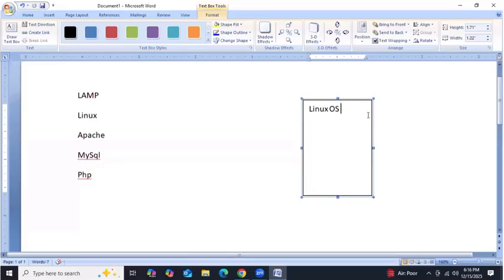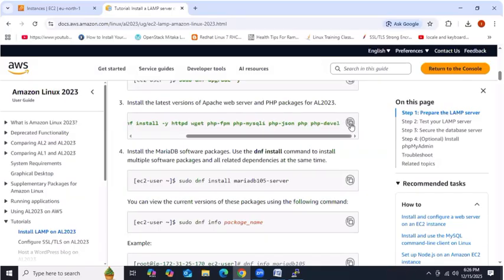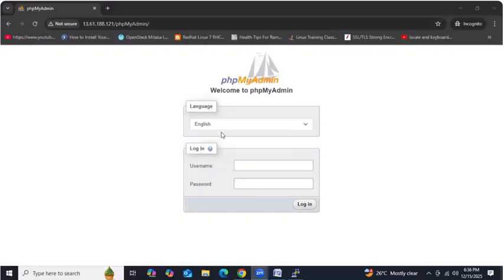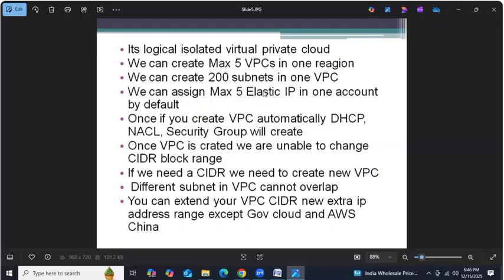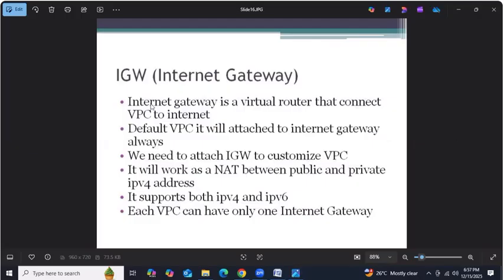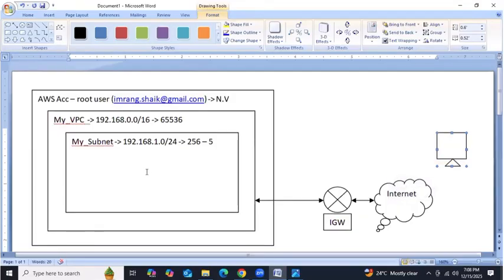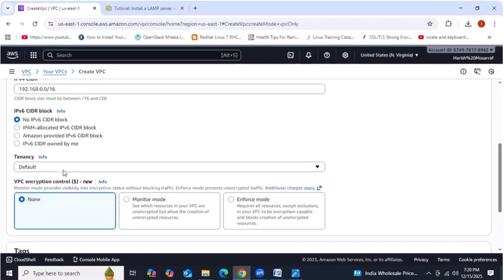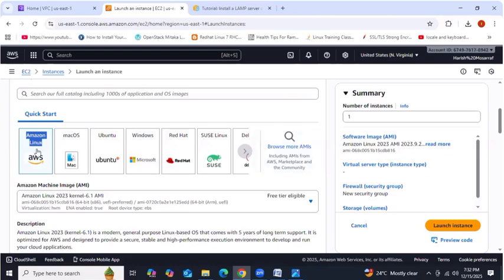AWS Basics ULTIMATE Guide (2025): Master EC2, S3, IAM, and VPC for Cloud Beginners Day-13